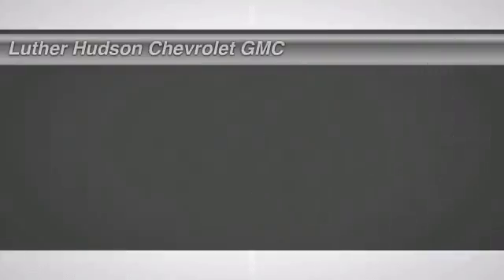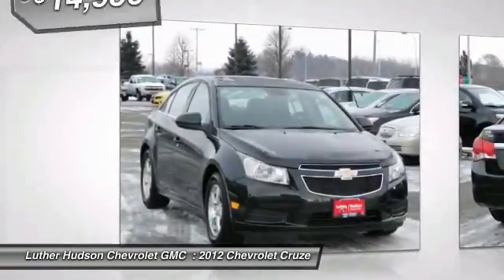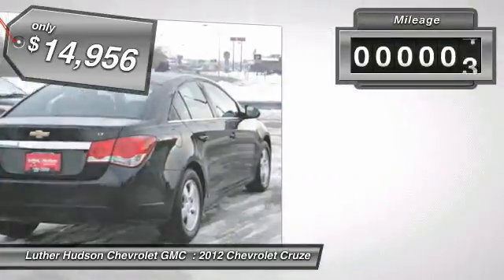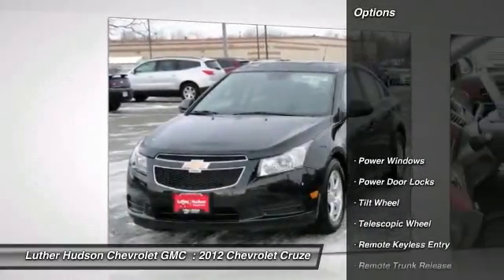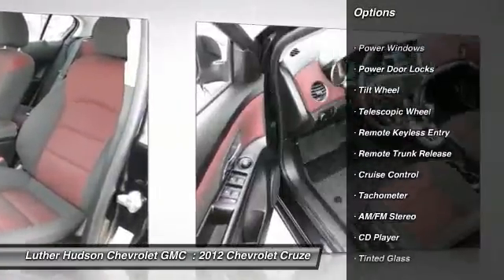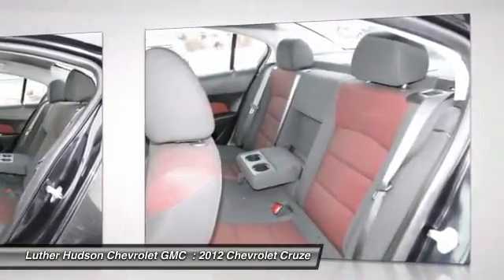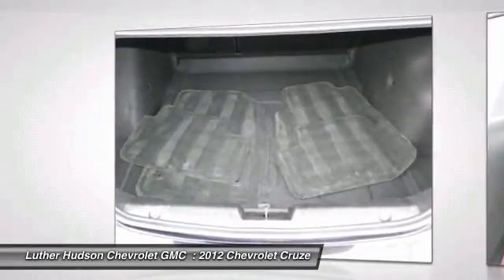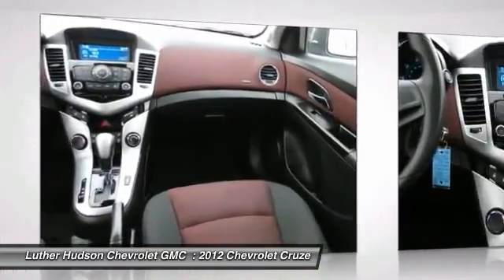2012 Chevrolet Cruze Minneapolis Hudson P7207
2012 Chevrolet Cruze

CARFAX 1-Owner, LOW MILES - 10,596! GREAT DEAL $2,700 below NADA Retail., EPA 38 MPG Hwy/26 MPG City! iPod/MP3 Input, MP3 Player, Rear Body Air Bag, CD Player, Head Airbag, ENGINE, ECOTEC TURBO 1.4L VARIABLE VA... Aluminum Wheels AND MORE! KEY FEATURES INCLUDE: MP3 Player, Aluminum Wheels, iPod/MP3 Input, CD Player, Rear Body Air Bag EXPERTS RAVE: Edmunds.com explains Chevrolet finally has a quality small car in the form of the 2012 Cruze.. Great Gas Mileage: 38 MPG Hwy. AFFORDABLE: Priced $2,700 below NADA Retail. LT w/1FL with BLACK GRANITE METALLIC exterior and JET BLACK / SPORT RED interior features a 4 Cylinder Engine with 138 HP at 4900 RPM*. PURCHASE WITH CONFIDENCE: CARFAX 1-Owner and a clean CARFAX Vehicle History Report; Qualifies for CARFAX Buyback Guarantee. MORE ABOUT US: We price our vehicles at their current market value, based on competition, factory incentives, and supply and demand. In regards to the Trade-in process, at Luther Hudson Chevrolet GMC, we give our customers the actual cash value of their trade-in up front and in writing. We also offer a 5 day 500 mile, which ever comes first money back guarantee on qualifying vehicles. So come and enjoy the Luther experience today. Pricing analysis performed on 2/9/2013. Horsepower calculations based on trim engine configuration. Fuel economy calculations based on original manufacturer data for trim engine configuration. Please confirm the accuracy of the included equipment by calling us prior to purchase.